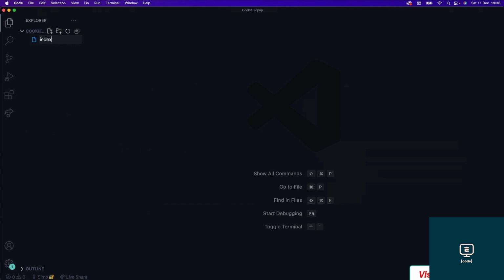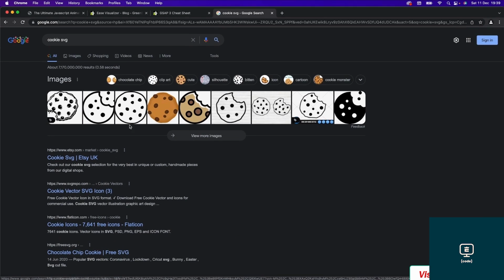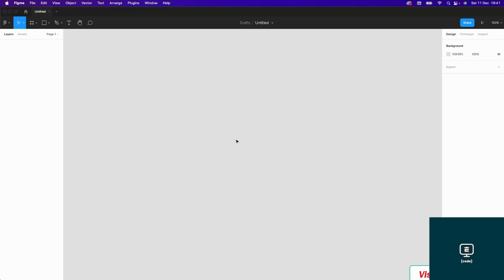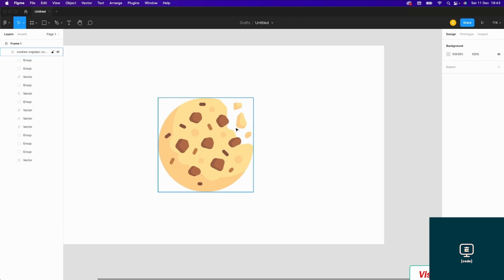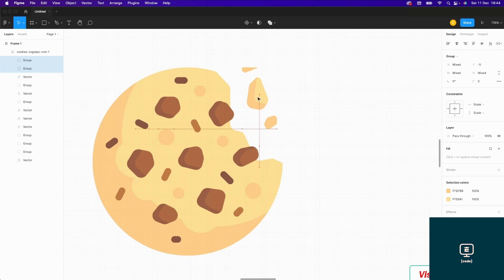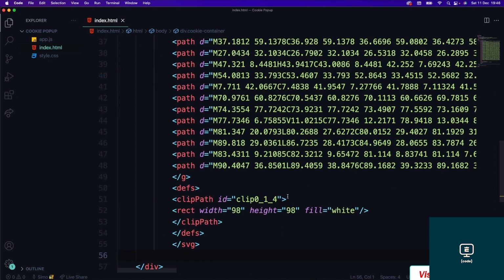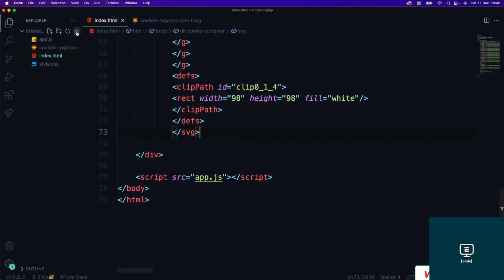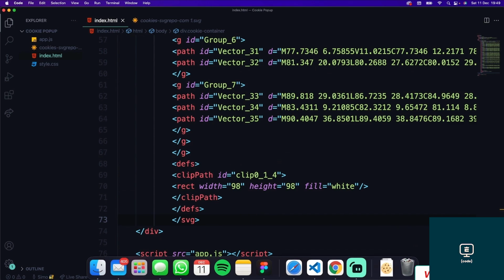Javascript Web Projects for Practice - Zero to Mastery Review 👨🏻‍💻 Section 3